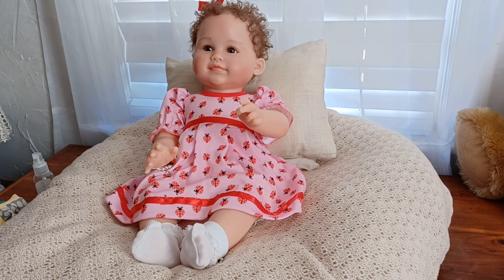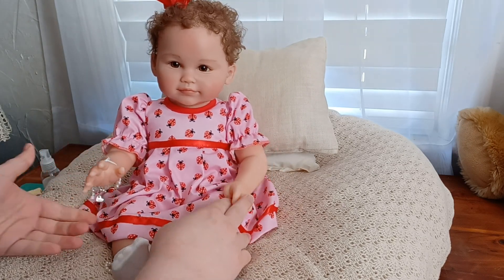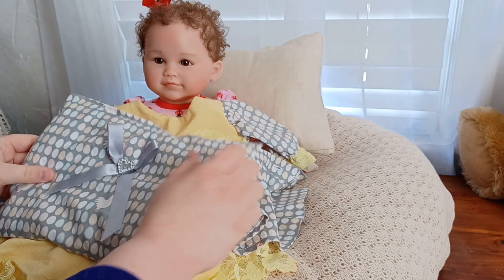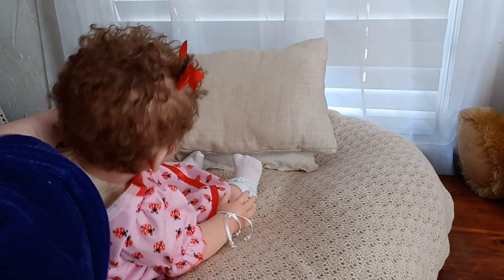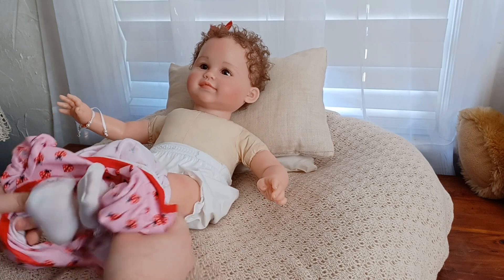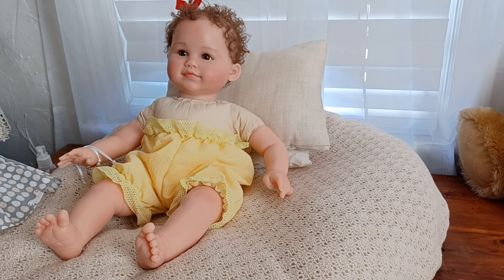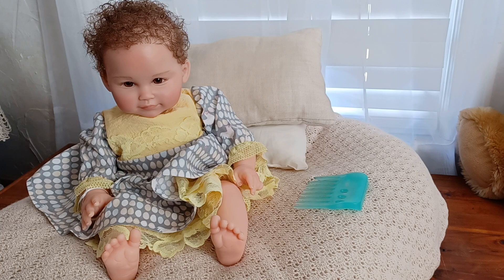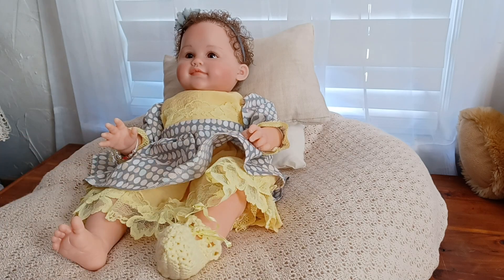First outfit change for Susie